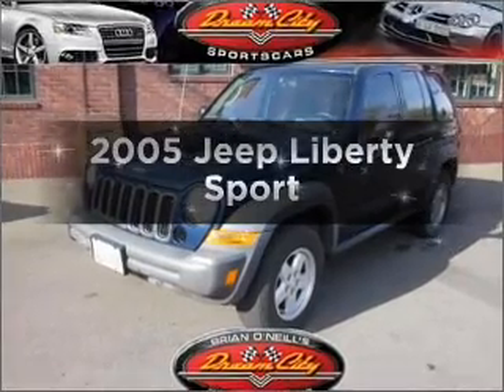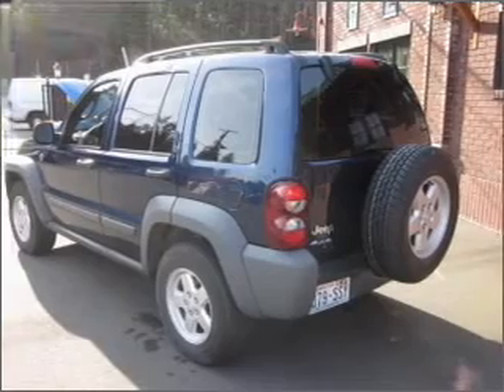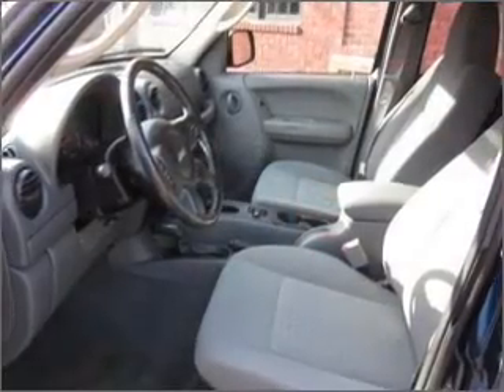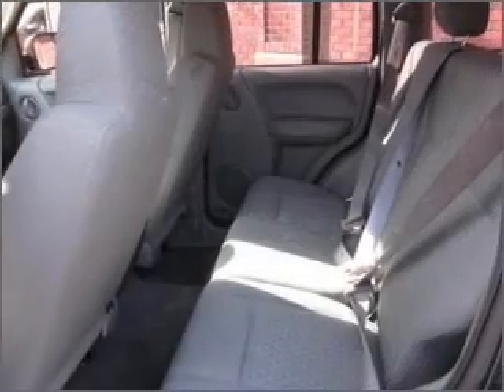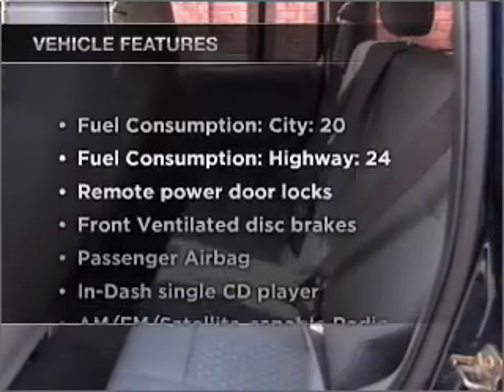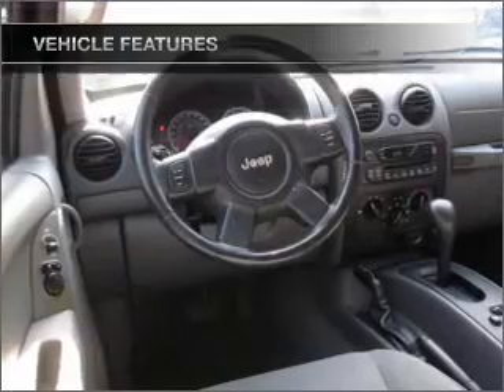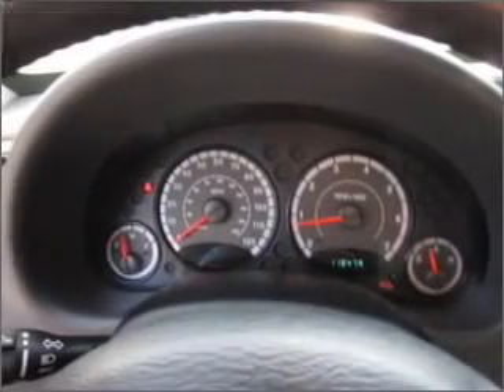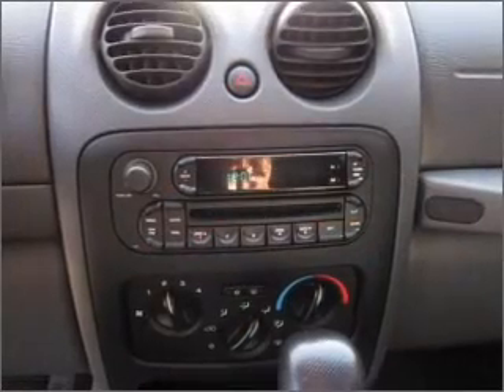2005 Jeep Liberty - Bothell WA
Year: 2005
Make: Jeep
Model: Liberty
Trim: Sport
Engine: 3.7 liter 6 cylinder 12 valve
Transmission: Automatic
Color: Blue
Mileage: 118479
Address:
17318 Bothell Way NE